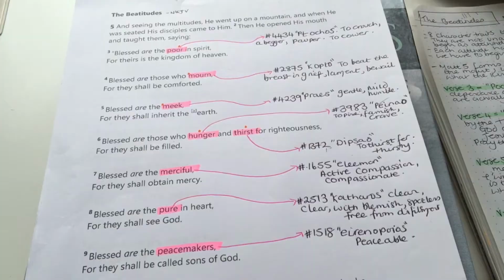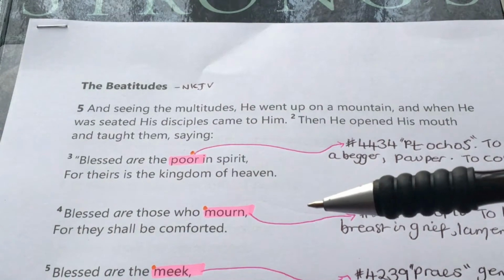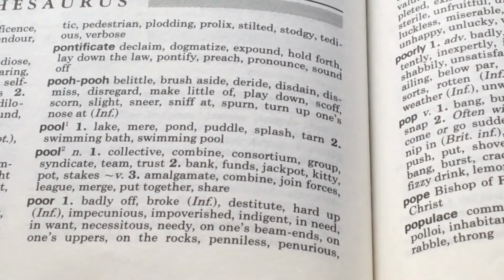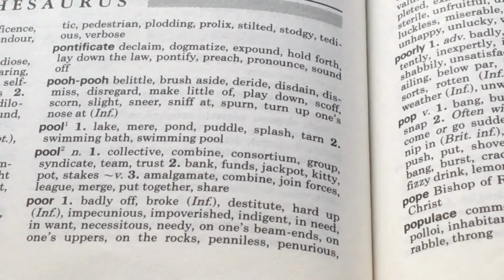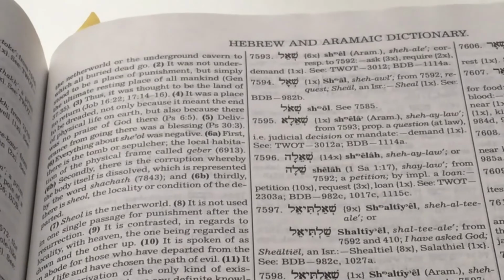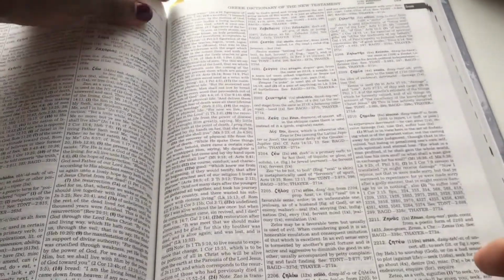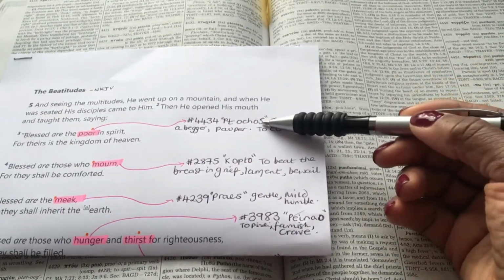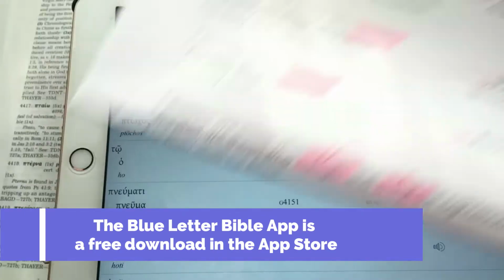How I Use My Strongs Concordance To Do Bible Study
✝️ FOR MY FREE WEEKLY BIBLE DEVOTIONAL EVERY MONDAY:
Sign up to my mailing list to also receive a FREE infographic on 5 ways to build your relationship with God.